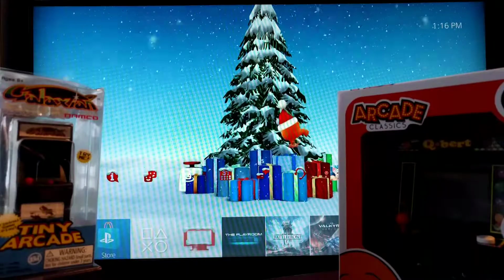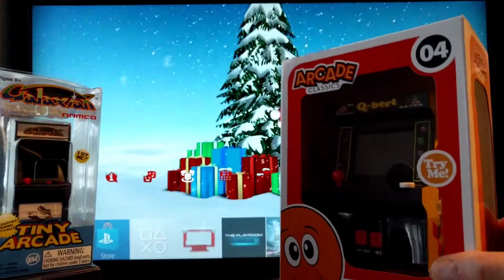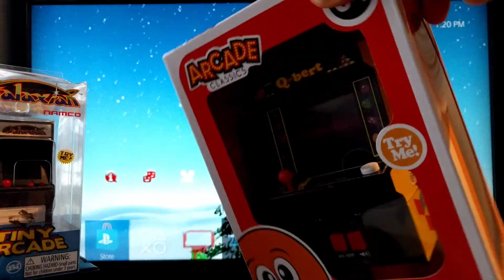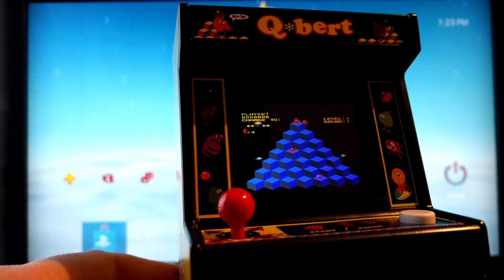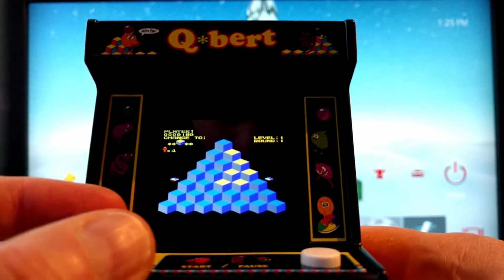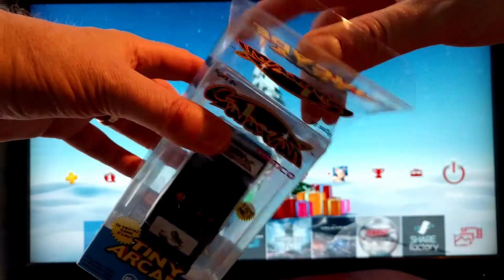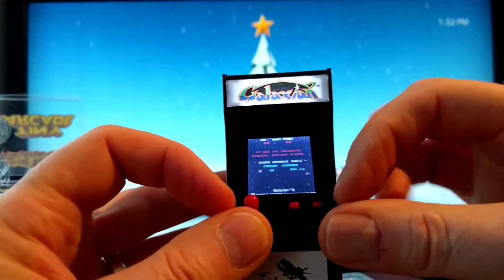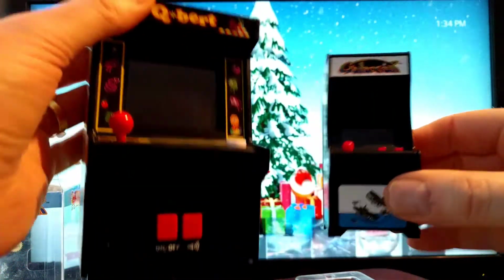I got mini arcades cabinets! Like Q*bert ..... FINALLY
This year for Christmas I finally succeeded in locating the Basic Fun Q*Bert mini arcade cabinet as well as the Tiny Arcade version of Galaxian. These were a surprising struggle to get to Canada.